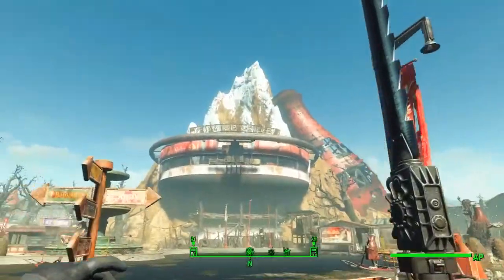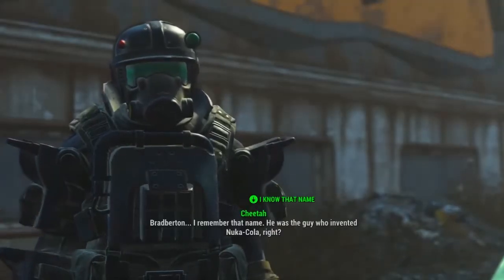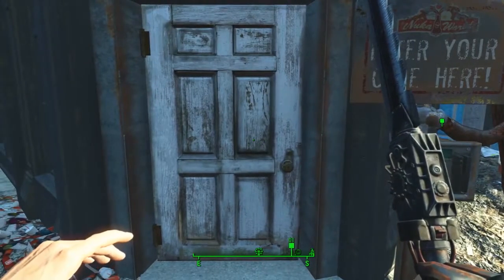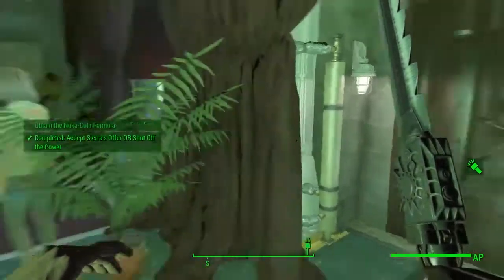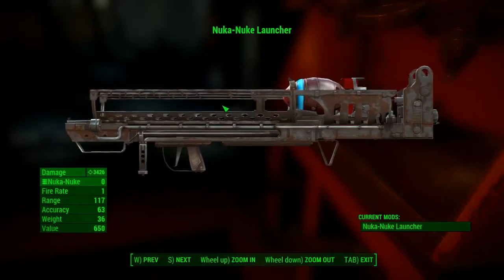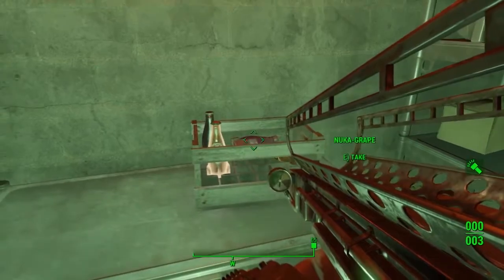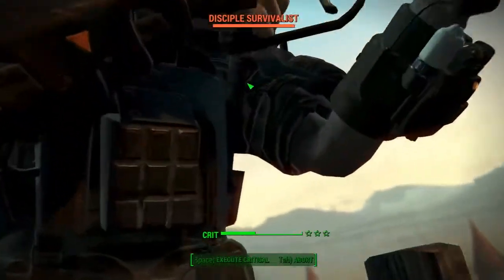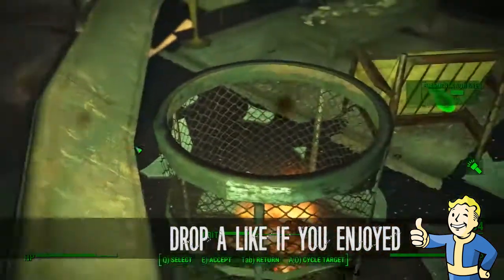Fallout 4 | Nuka Nuke Launcher | Unique Rare Weapon | Location Guide | Nuka World DLC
Today il be showing you where to get the Nuka Nuke Launcher. A unique rare Weapon which can be easily picked up in the new Nuka World  DLC